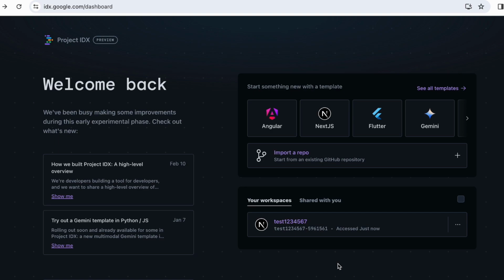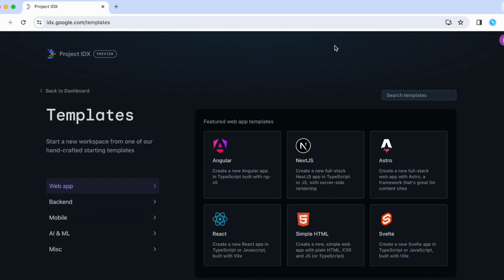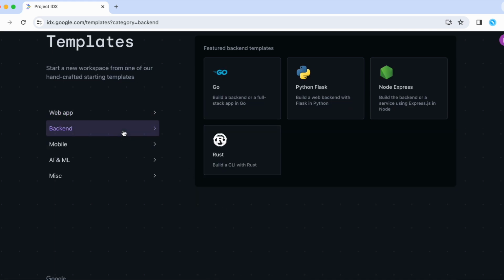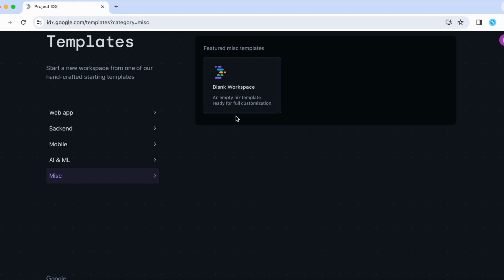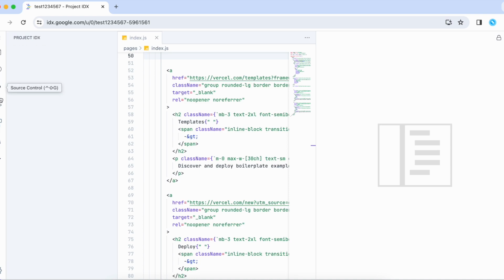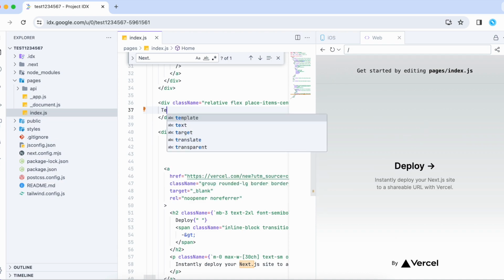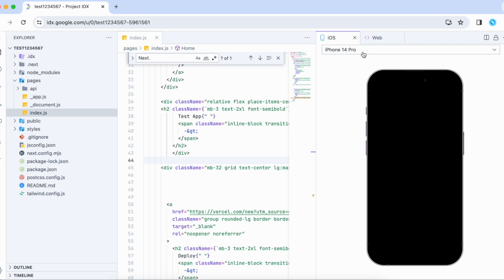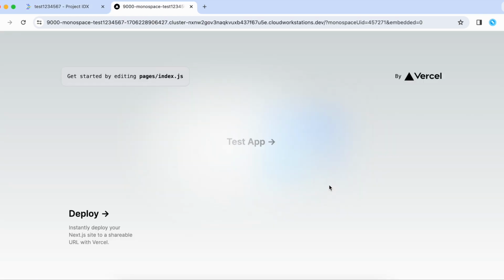Try out Project IDX by Google - Web based development Experience!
Quick Intro to Project IDX - New Development Experience. You can write code, run code and test code at one place and can access online from anywhere. You can also build your AI app as well!

Please share you experience with us in comment section below!